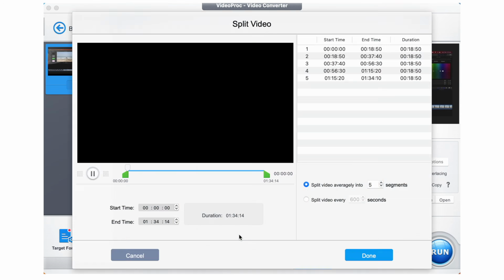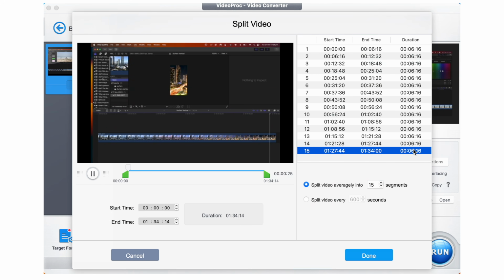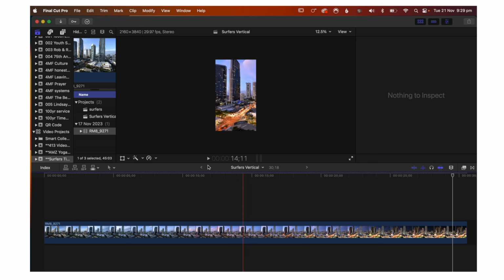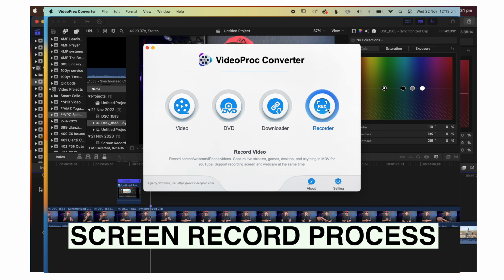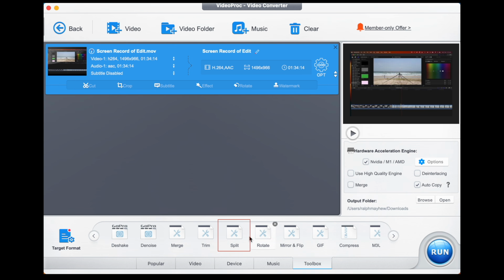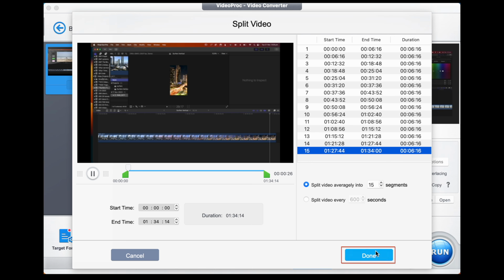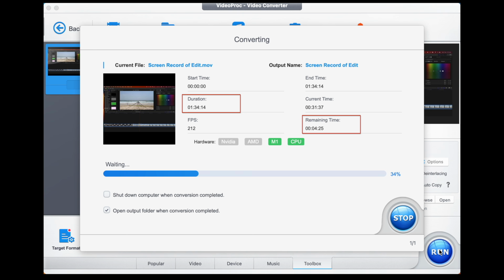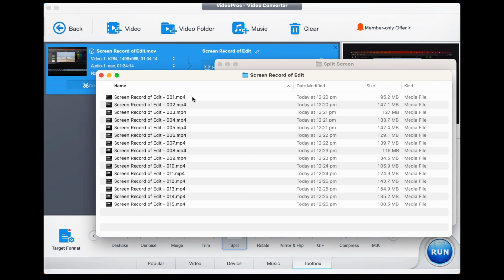How to Split Screen Recordings into Parts - VideoProc Video Splitter Step-by-step Tutorial (2025)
How to split screen recordings into parts using VideoProc's quick editing feature

Splitting a long screen recording into smaller segments is helpful, especially for university professors, when you’ve given a lecture, done some teaching and instruction, or screen recorded a tutorial of some description and after you’ve finished you’ve realized it’s long to send to your students. In this case, the best option is to split your screen recording into smaller parts. With the VideoProc converter's splitting feature, you will experience a super easy and super fast video-splitting process.

In this video, we will show you how to split screen recordings into parts using VideoProc's quick editing feature easily and quickly
Timestamp
0:00 Intro
1:09 Step 1, Open 'Video' on VideoProc Converter's main user interface
1:12 Step 2, Import the screen recordings you want to split
1:17 Step 3, Find the Split tool in VideoProc Converter
1:22 Step 4, Choose your preferred split setting, when finished, you can choose to output the split result immediately.

Why choose VideoProc Converter to split your screen recordings into parts?
It is more than a video splitter. VideoProc Converter is a comprehensive video toolkit designed for both Mac and Windows computers. It combines multiple functions such as quick editing, screen recording, converting, compressing, and DVD digitizing into a single program. In the latest Windows version, users can also enjoy three new AI tools: Super Resolution, Frame Interpolation, and Video Stabilization. These cutting-edge features will soon be available on the Mac version as well.

🎦Other tutorials you may find interesting